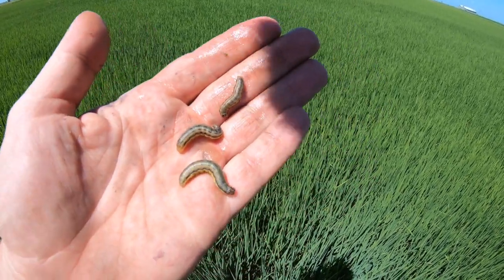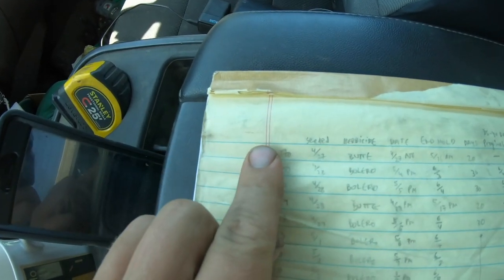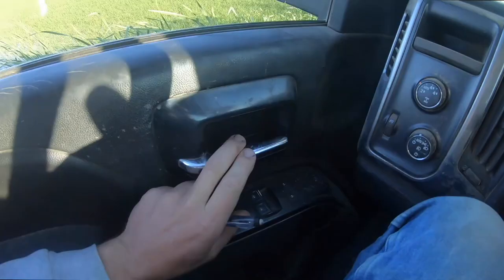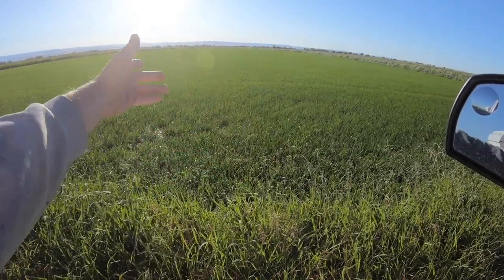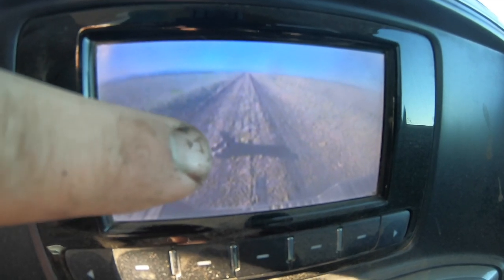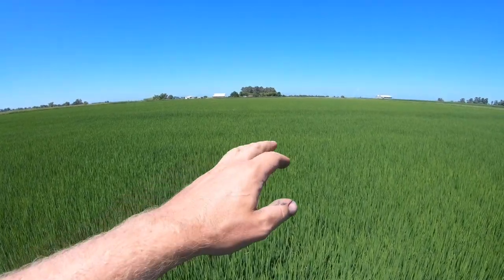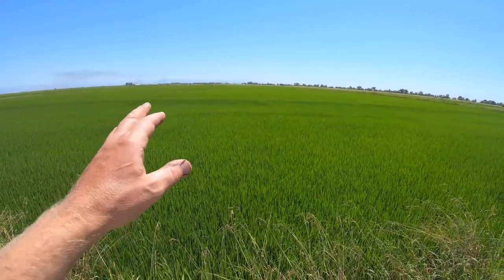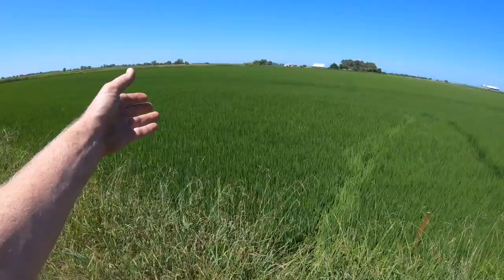They're Eating Our Rice Plants!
Army worms are eating our rice plants! Now that we have a break in rice harvest I'm taking you back to the growing season. Let's take a look at how we irrigate our rice fields and protect the young plants from pests like weeds and insects.